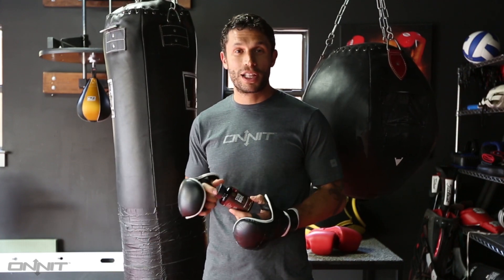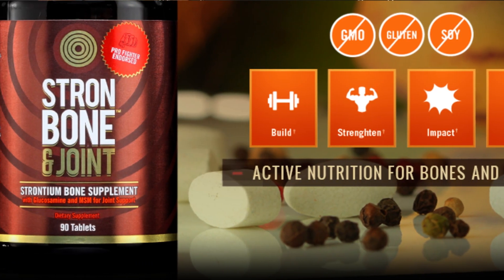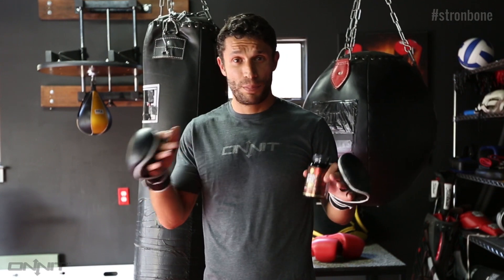Aubrey Marcus on Stron Bone & Joint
Strontium is a key mineral found naturally occurring in the bones, but only recently has its amazing benefit in helping the body promote strong, healthy bones been documented. Stron Bone™ contains the same amount of elemental strontium as shown effective in recent research. In addition, a balanced blend of supportive bone-developed nutrients are included along with glucosamine, MSM, and hyaluronic acid to provide the body with supplementary assistance to healthy joints.